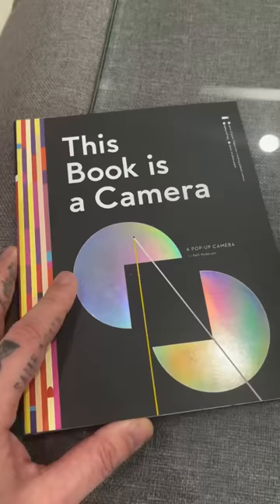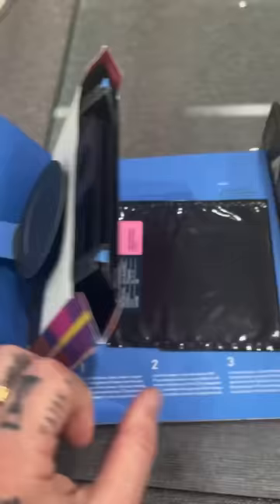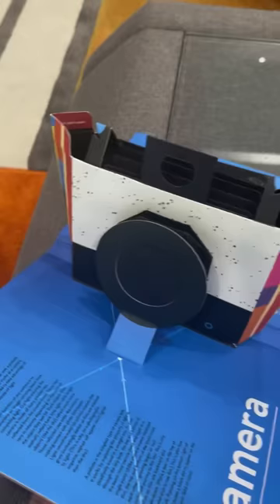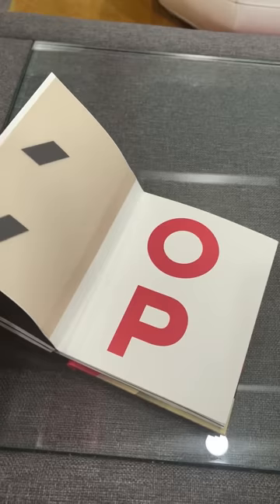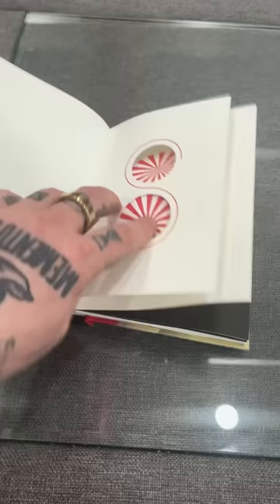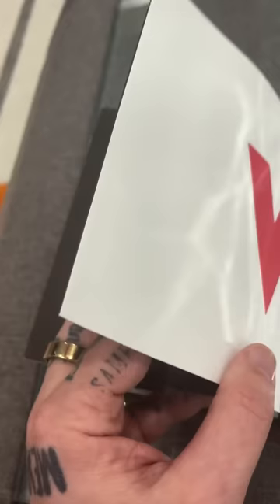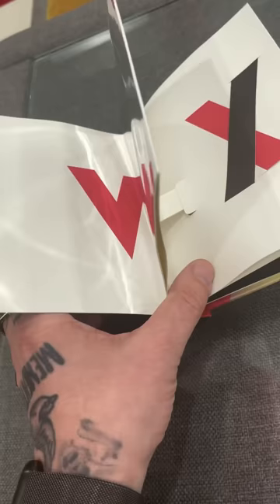3 Magical Books that hold a Secret!! 😳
IF YOU WANT TO SEND ME STUFF:
Chris Ramsay
CP 50011 BP. Galeries Des Monts
St-Sauveur, PQ
Canada
J0R 1R0